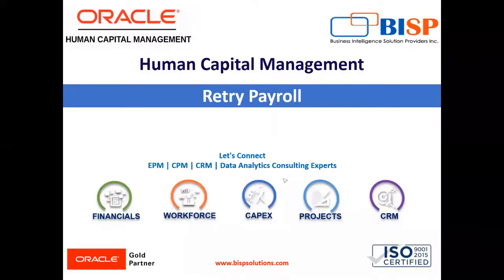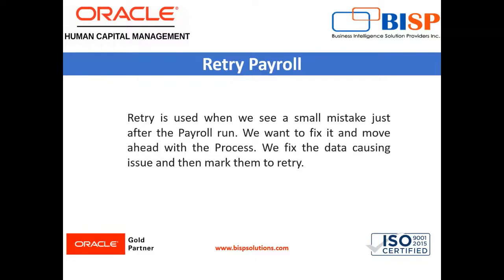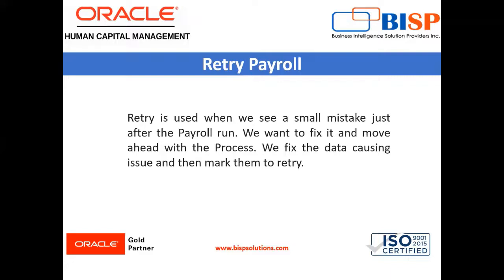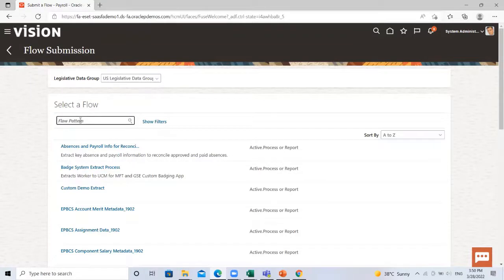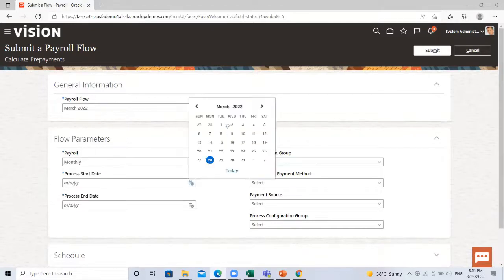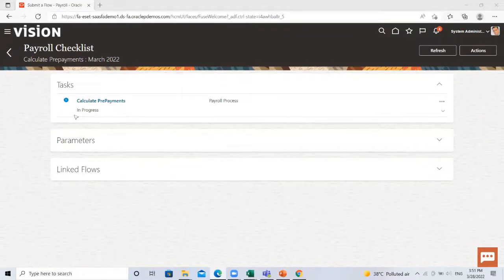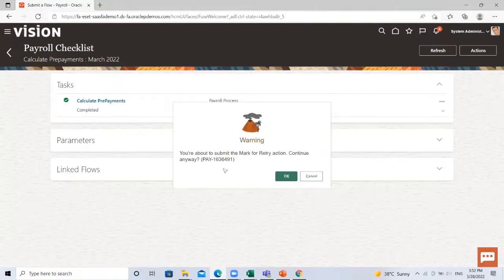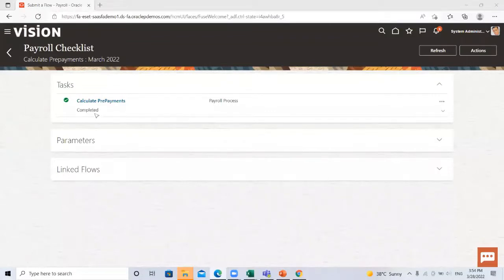Oracle HCM Retry Payroll | Oracle Fusion HCM Payroll | Oracle HCM Consulting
Learn Oracle HCM Retry Payroll | Oracle Fusion HCM Payroll | Fusion Retry Payroll | Oracle HCM Consulting